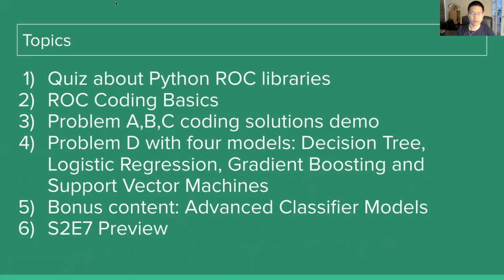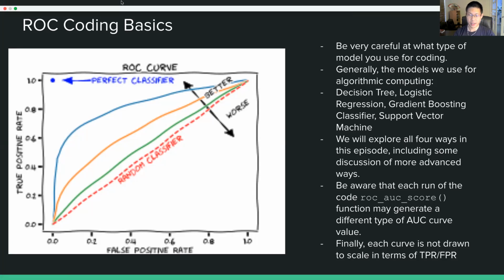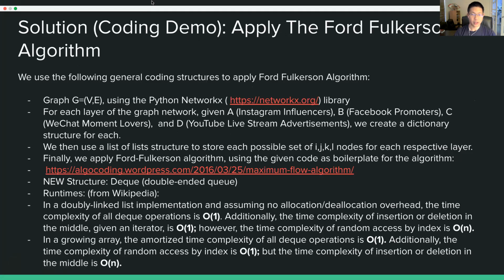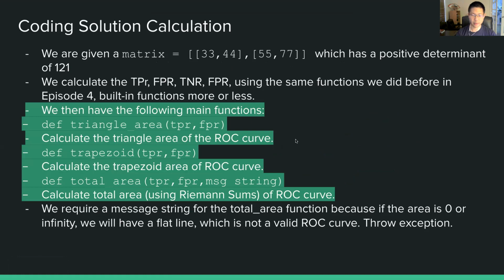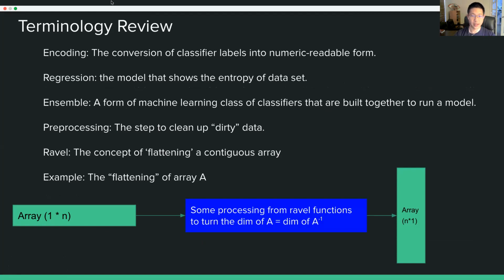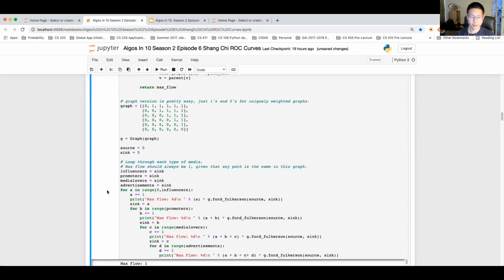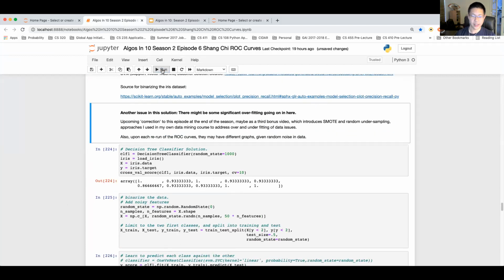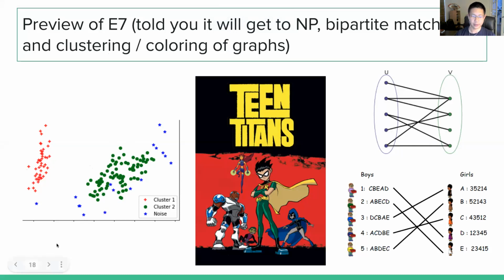Algos in 10 S2 E6: Shang Chi ROC Curve Coding Solution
Happy Mid-Autumn Festival! #🥮
We will explore the coding solution for the Shang Chi ROC curves and talk about four classic classifier models: decision tree, logistic regression, gradient boosting, and support vector machines. Enjoy!